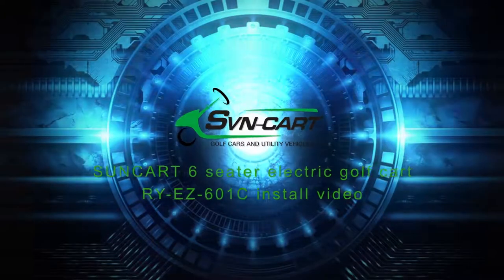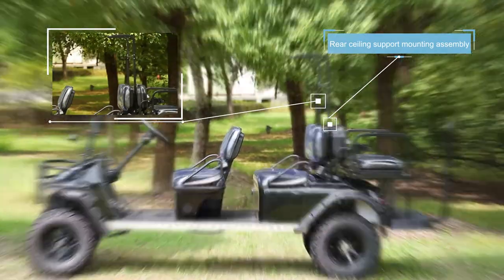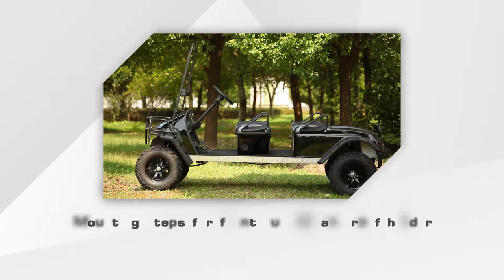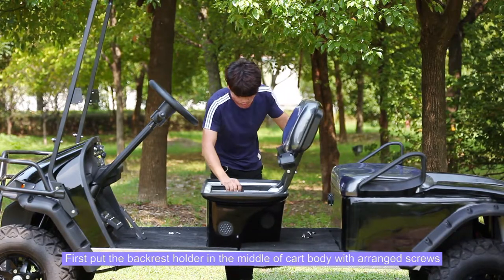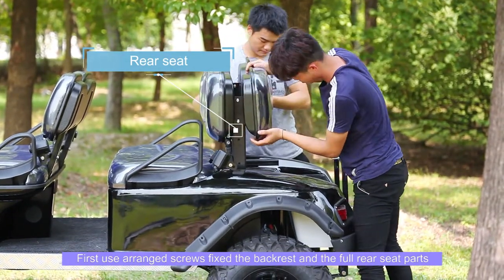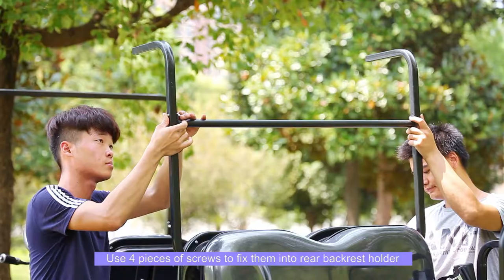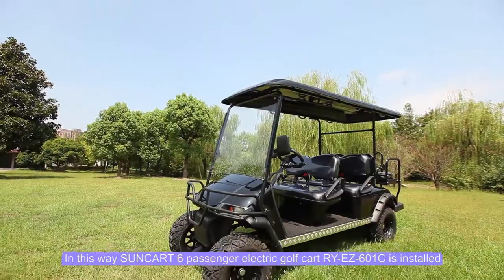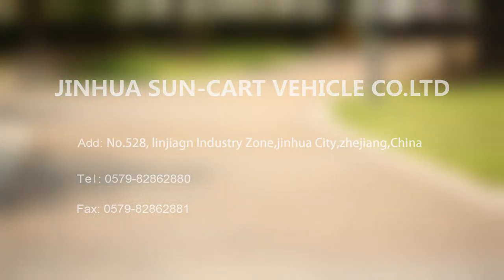Suncart Golf Cart Installation Video 2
Jinhua Suncart Vehicle Co. Ltd golf cart part installation video. This helps customers to install parts golf cart arrives at destination. Video shows the installation of steering wheel, front bumper, windshield assembly front seat, rear seat, roof and seat belts, rear ceiling mounting assembly etc.